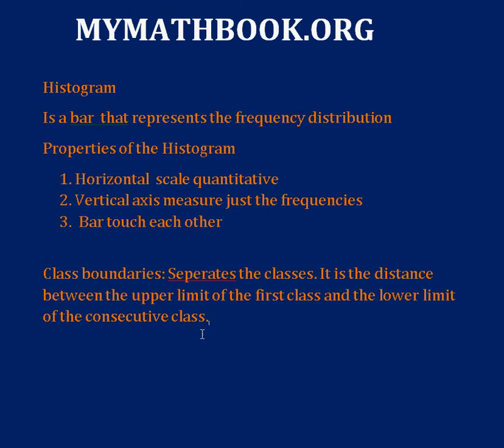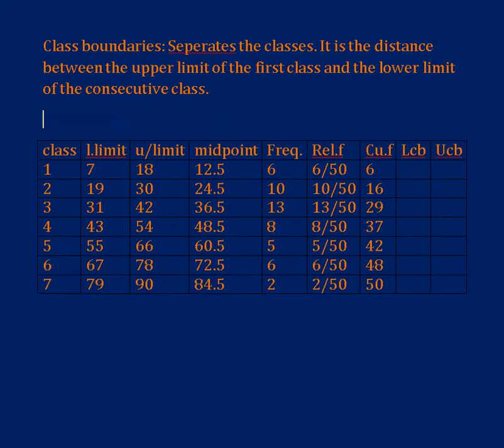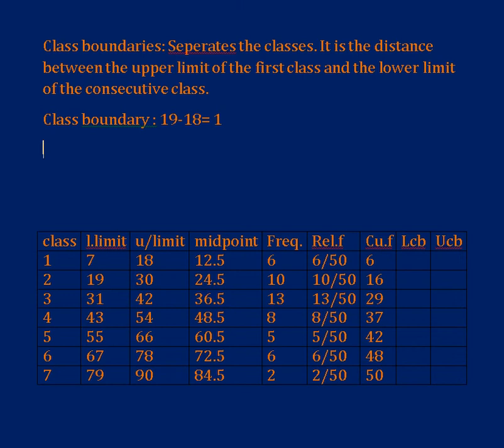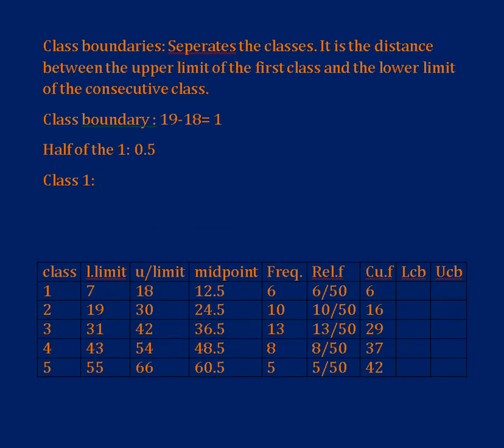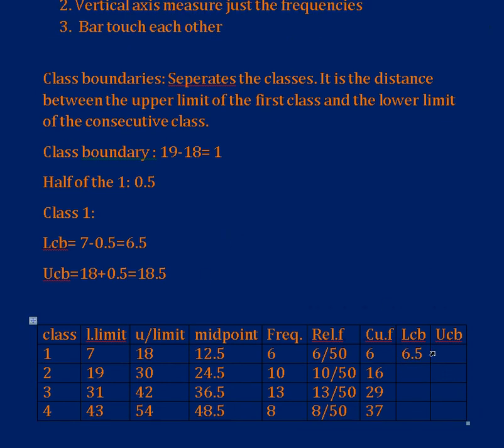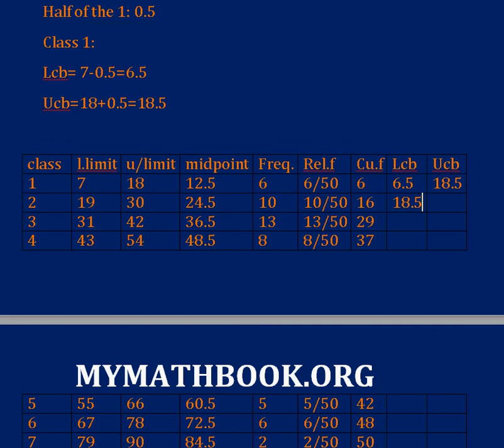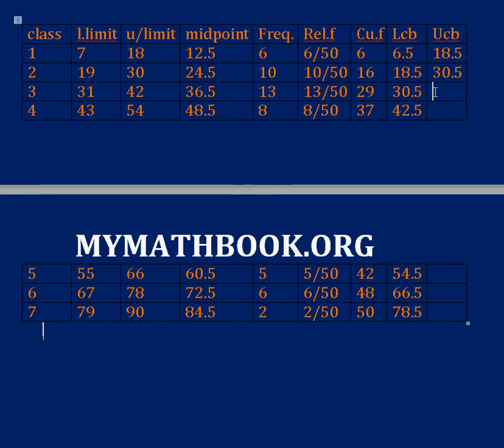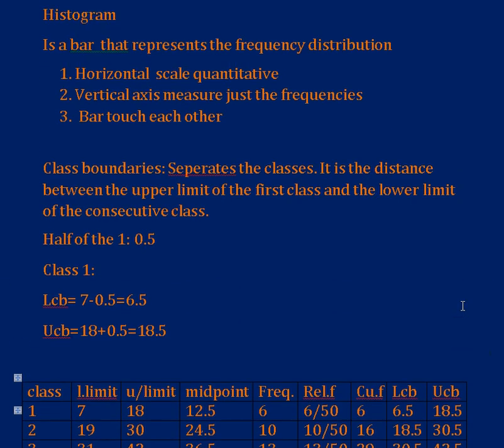Frequency distribution 3